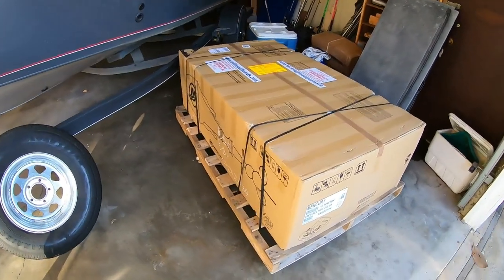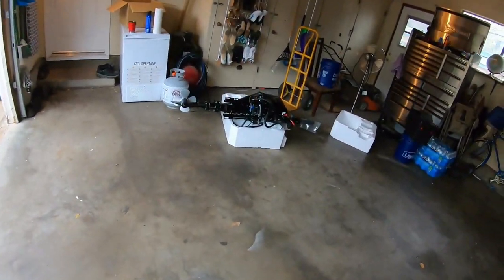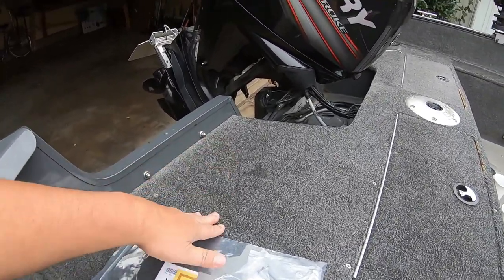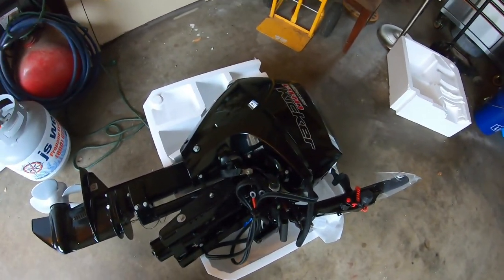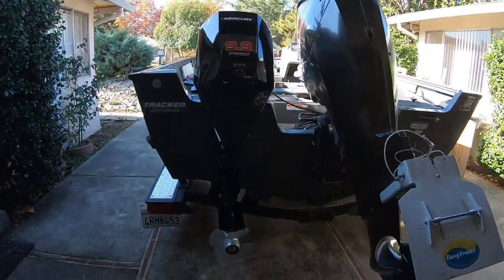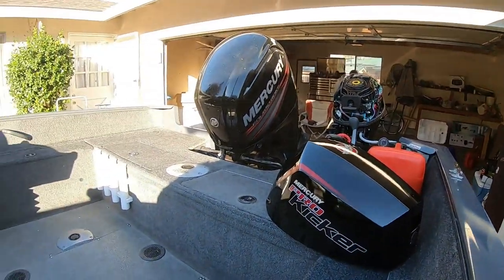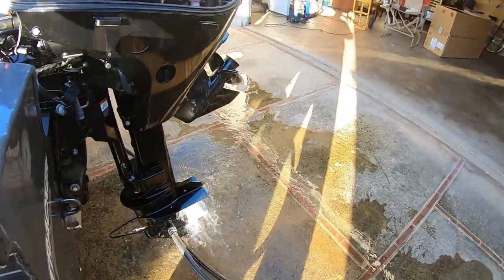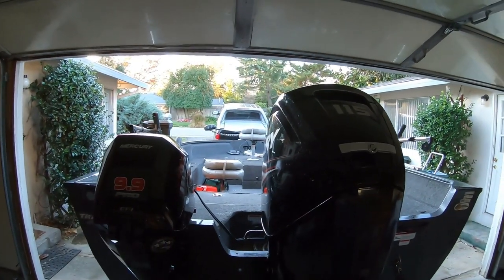Mercury Pro Kicker Install On Tracker Pro Guide 175 SC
Installing 2022 Mercury Pro Kicker 9.9 EFI on a Tracker Pro Guide 175 For Content Donations Click on the